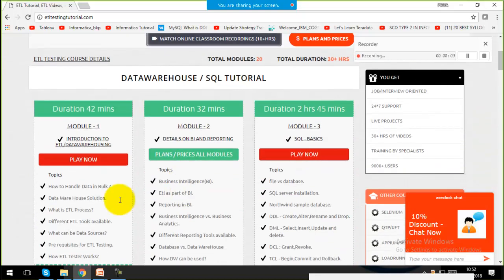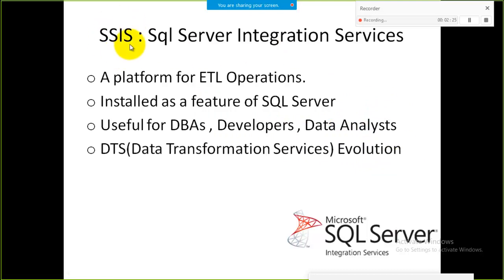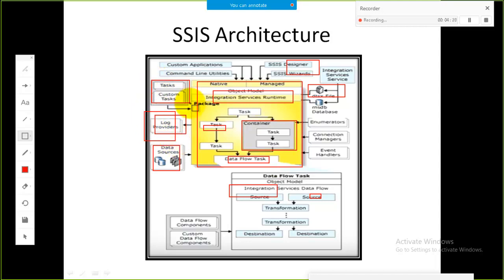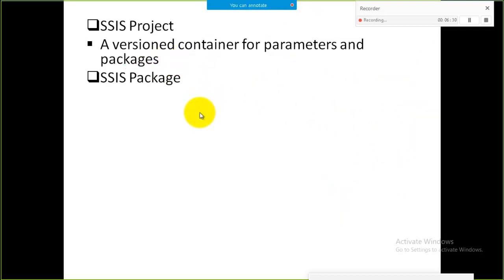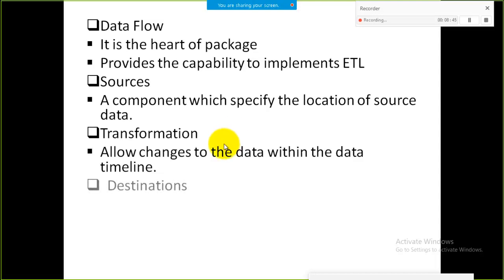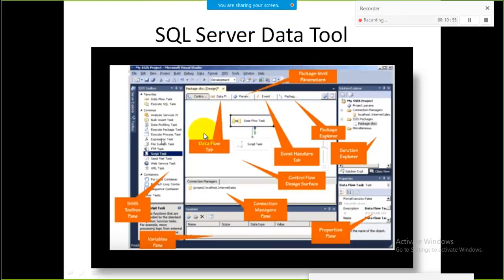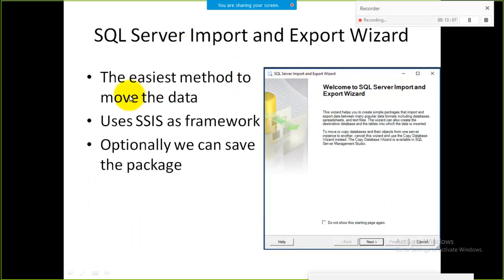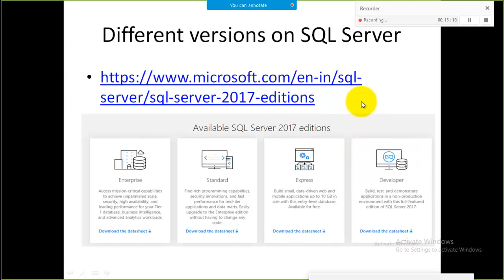SSIS Tutorial for beginner